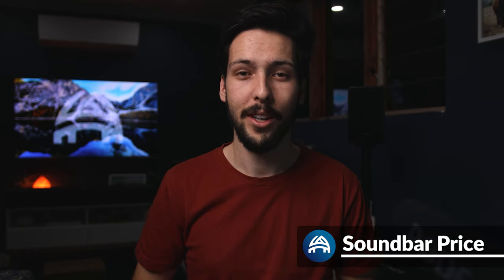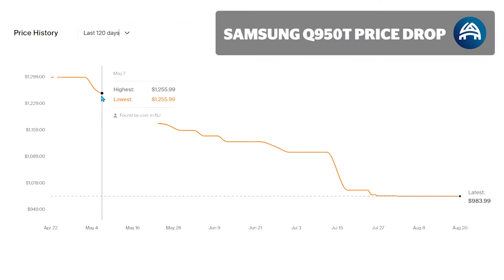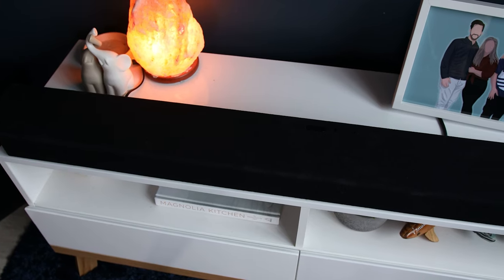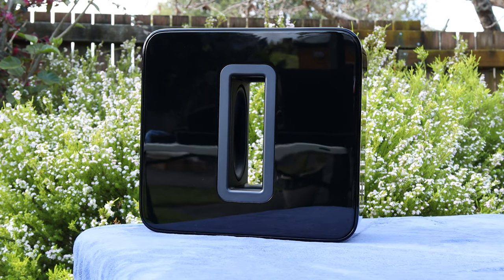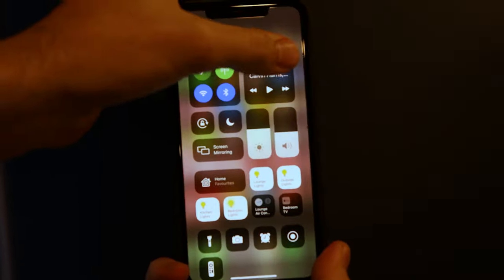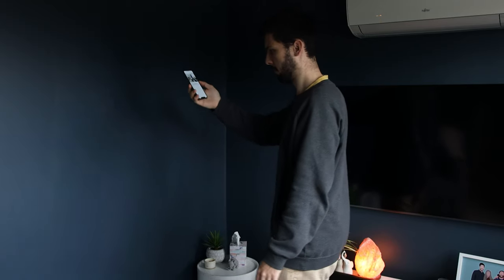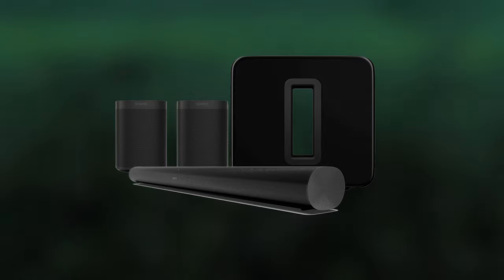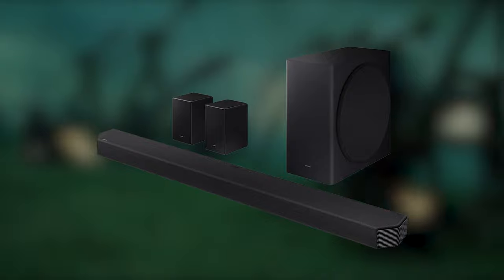Sonos ARC VS Samsung Q950A. Which Dolby Atmos Soundbar is Better? Sound Test Included!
We put the Full Sonos ARC System against the Brand New Samsung Q950A Soundbar. Which of these Dolby Atmos Soundbars is the Best in 2021? A Sound Test is also included to give you an idea of how they each sound.

🔴  On this channel we cover Soundbars, Home Audio and TV Related Products. If that's of interest to you then subscibre here (it's free):

Products
Sonos ARC
Sonos One
Sonos Sub
Samsung Q950A
Samsung Q900A

Wall Mounts and Speaker Stands:
Sonos One Speaker Stand
Sonos One Wall Mount
Rear Speaker Mounts for Samsung
Rear Speaker Stands for Samsung

0:00 Start Here
0:37 Price and What's Included
1:38 Soundbar Overview
5:14 Smart Features
6:06 App Support
7:28 Sound Quality
8:01 Music Listening
9:32 Movie Watching
11:28 Sound Test